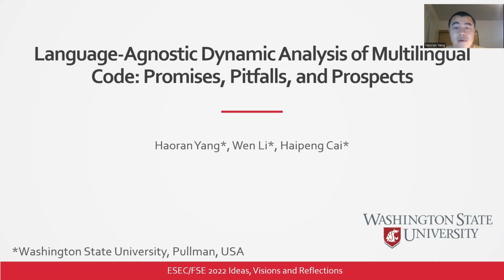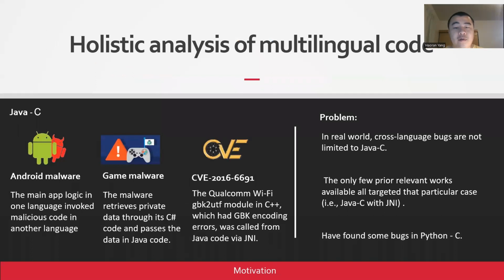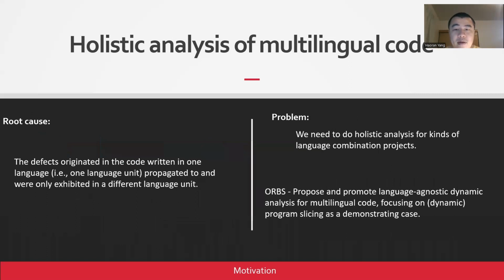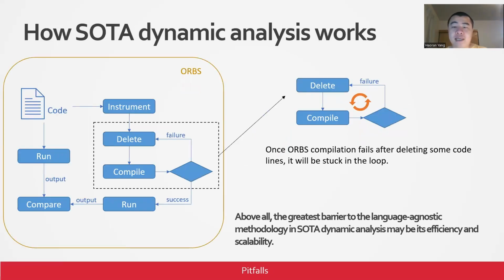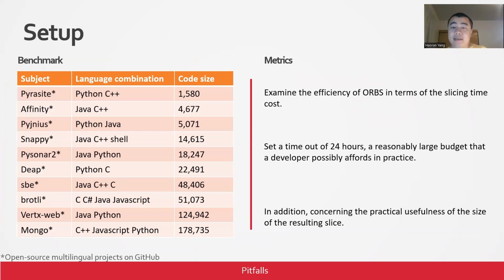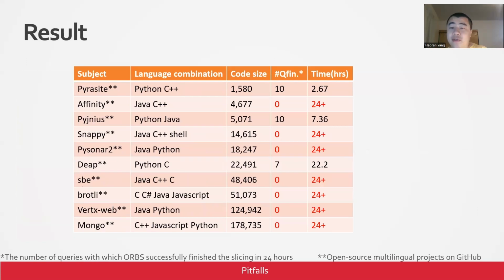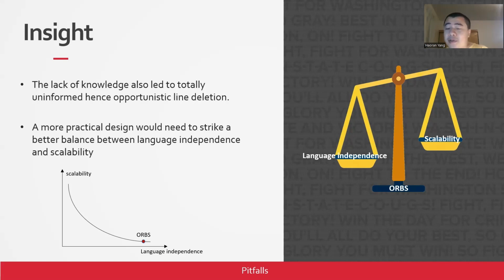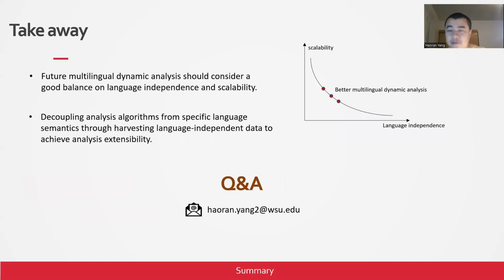Language-Agnostic Dynamic Analysis of Multilingual Code: Promises, Pitfalls, and Prospects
Our reflection and vision on Language-Agnostic Dynamic Analysis of Multilingual Code: Promises, Pitfalls, and Prospects